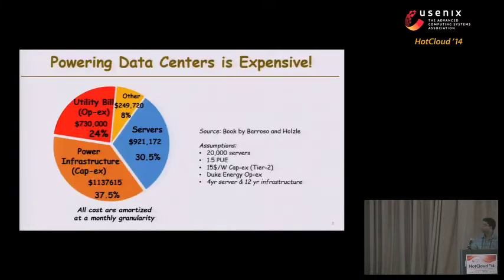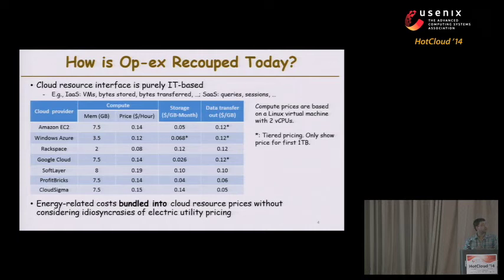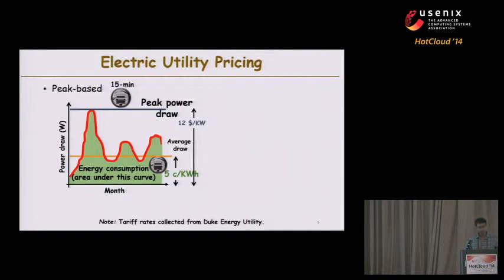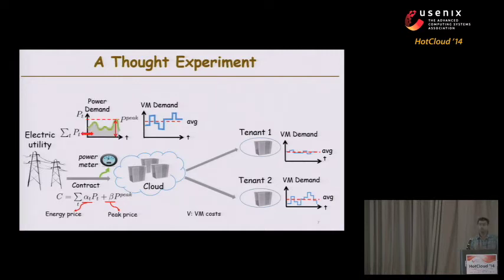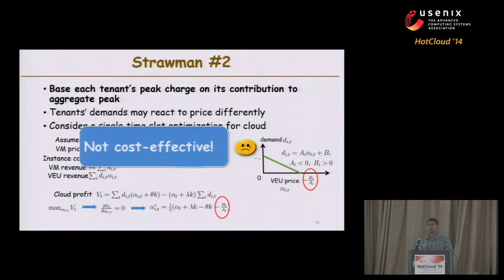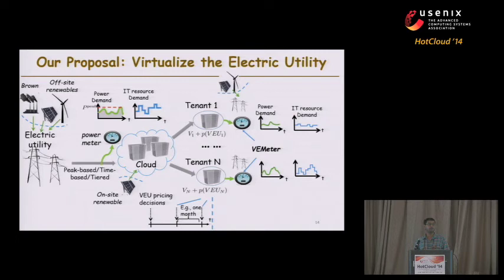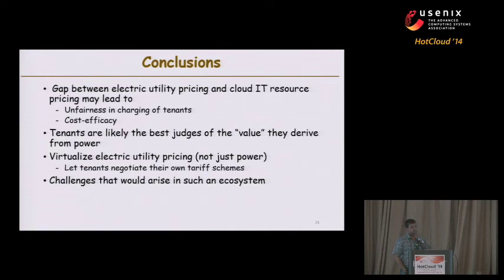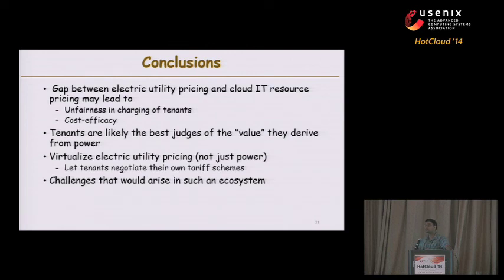HotCloud '14 - A Case for Virtualizing the Electric Utility in Cloud Data Centers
A Case for Virtualizing the Electric Utility in Cloud Data Centers

Cheng Wang, Bhuvan Urgaonkar, George Kesidis, Uday V. Shanbhag, and Qian Wang, The Pennsylvania State University

Since energy-related costs make up an increasingly significant component of overall costs for data centers run by cloud providers, it is important that these costs be propagated to their tenants in ways that are fair and promote workload modulation that is aligned with overall cost-efficacy. We argue that there exists a big gap in how electric utilities charge data centers for their energy consumption (on the one hand) and the pricing interface exposed by cloud providers to their tenants (on the other). Whereas electric utilities employ complex features such as peak-based, time-varying, or tiered (load-dependent) pricing schemes, cloud providers charge tenants based on IT abstractions. This gap can create shortcomings such as unfairness in how tenants are charged and may also hinder overall cost-effective resource allocation. To overcome these shortcomings, we propose a novel idea of a virtual electric utility (VEU) that cloud providers should expose to individual tenants (in addition to their existing IT-based offerings). We discuss initial ideas underlying VEUs and challenges that must be addressed to turn them into a practical idea whose merits can be systematically explored.